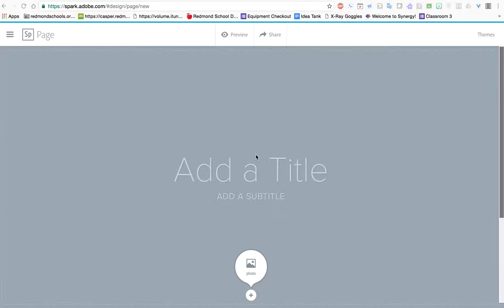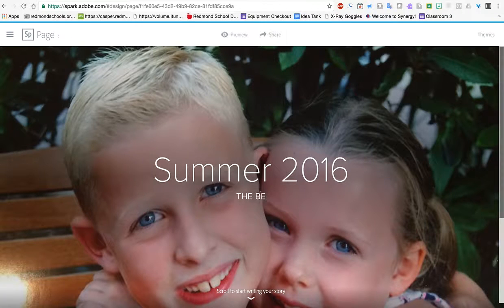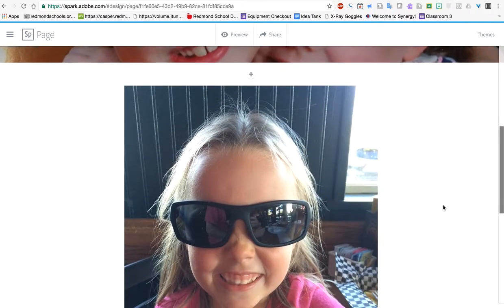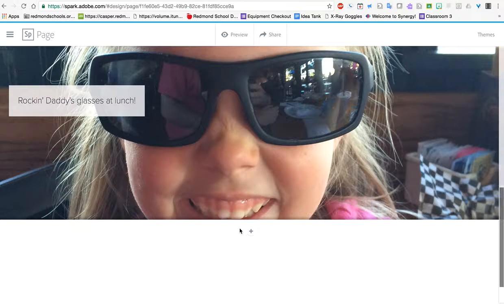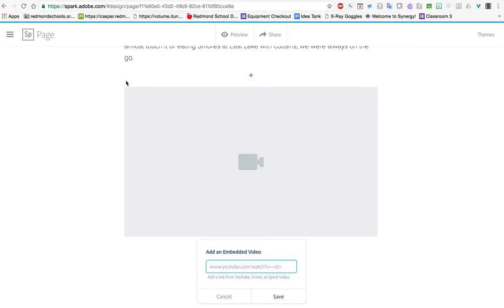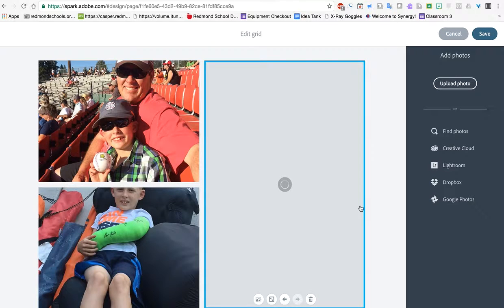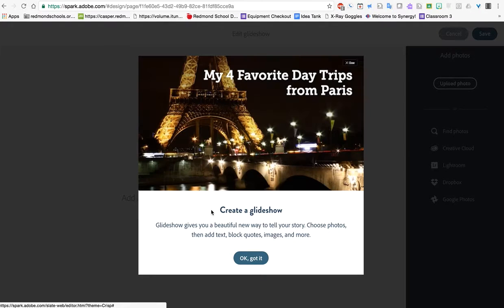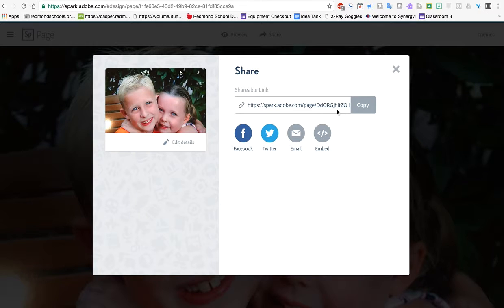Adobe Spark Page